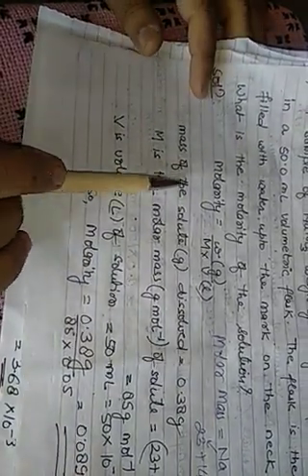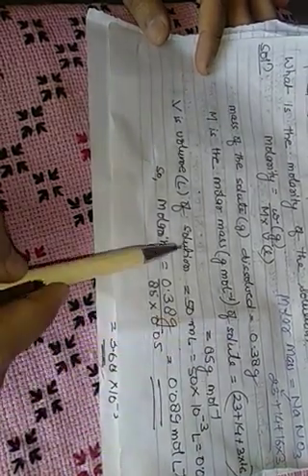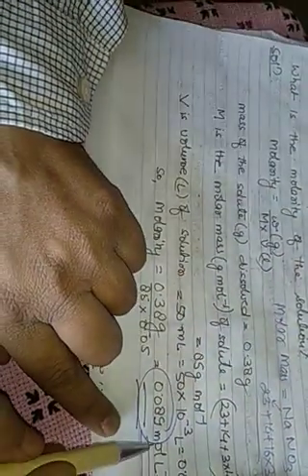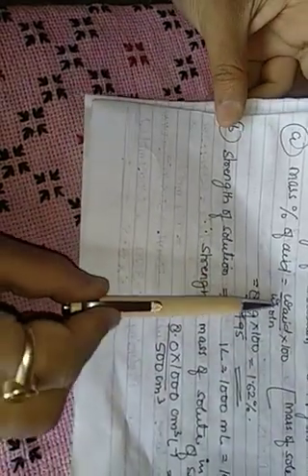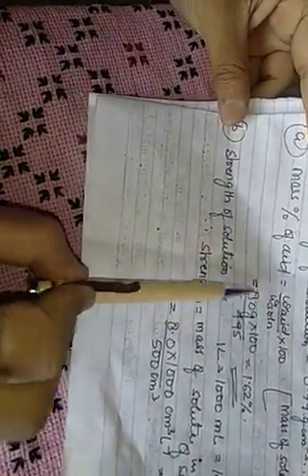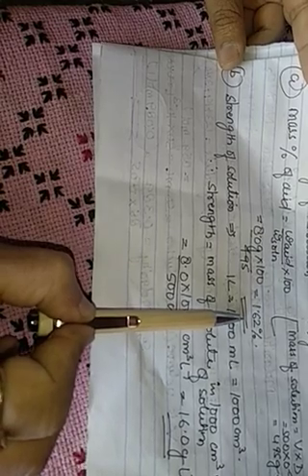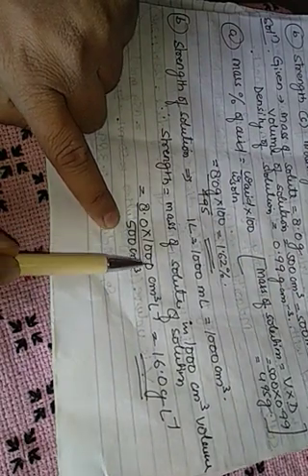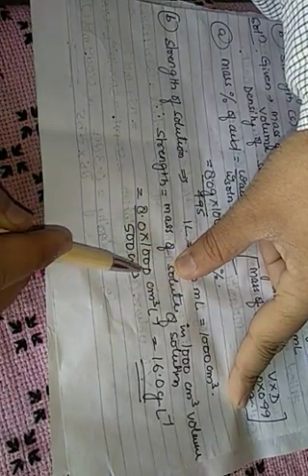Chemistry class 11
Numerical based on Mole fraction, mass percent,molarity, molality etc.